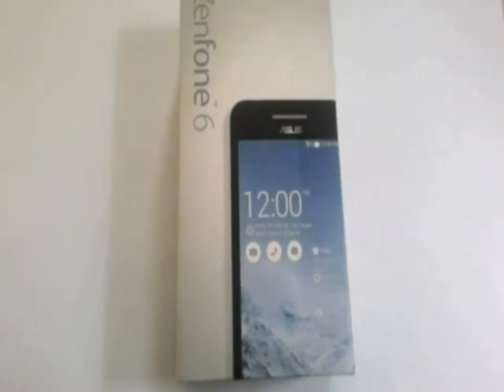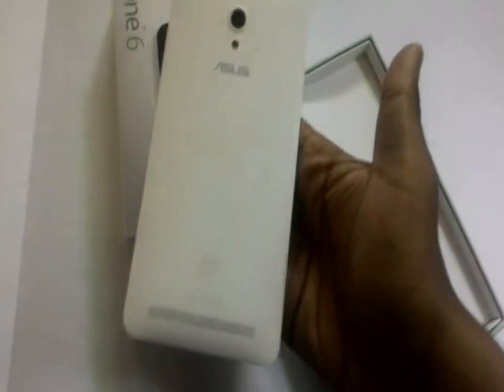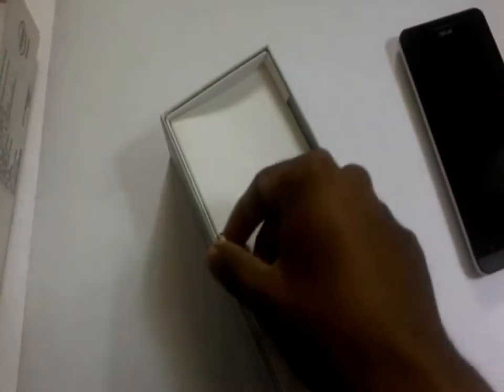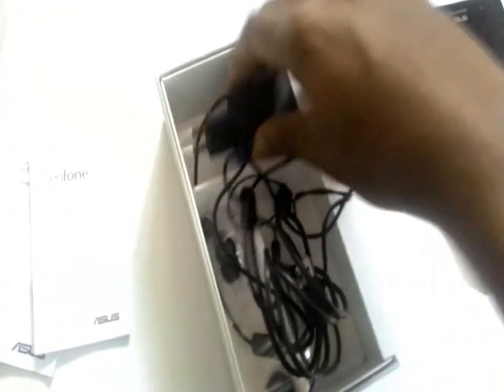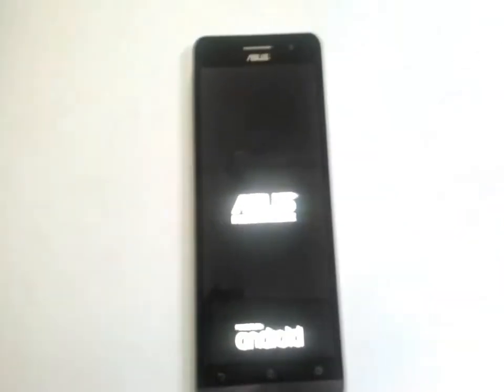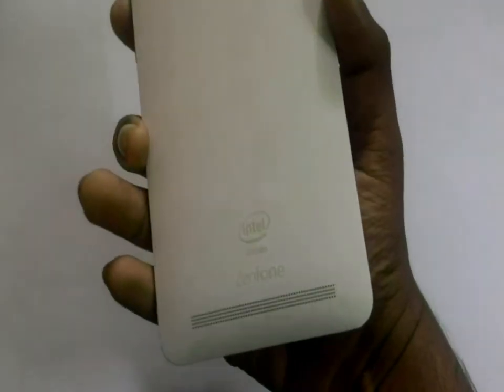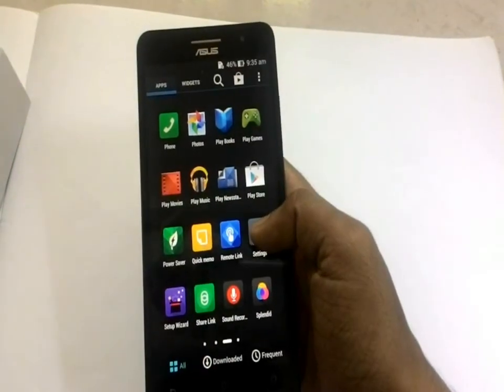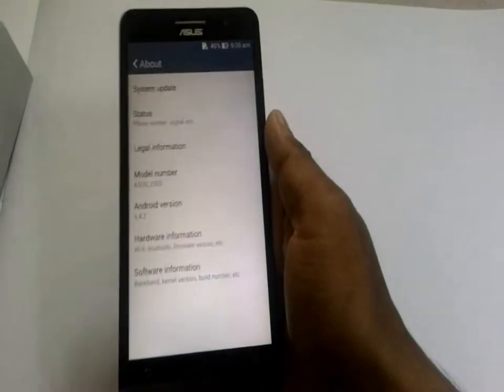Asus Zenfone 6 Review